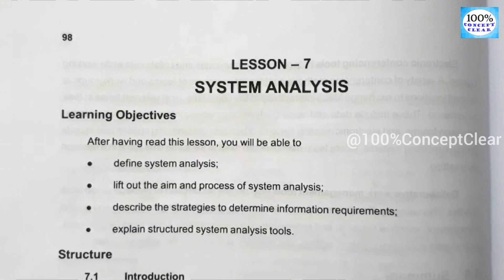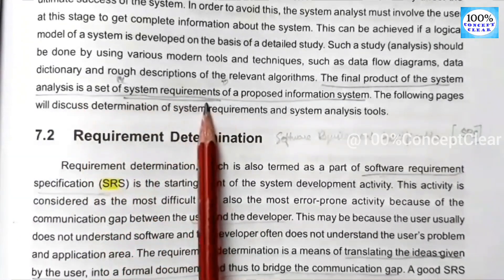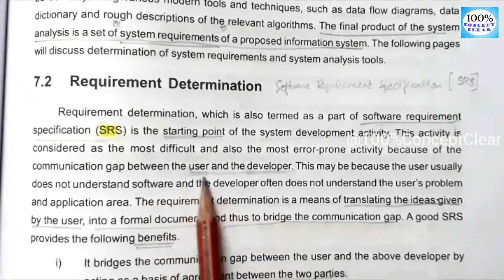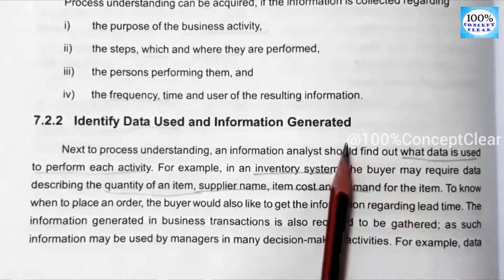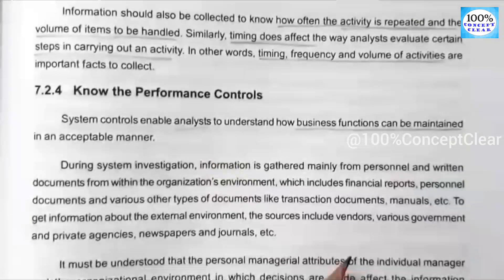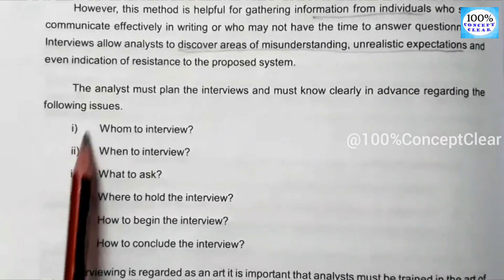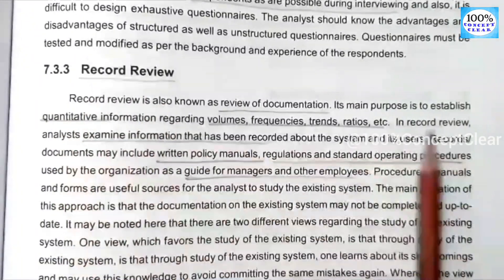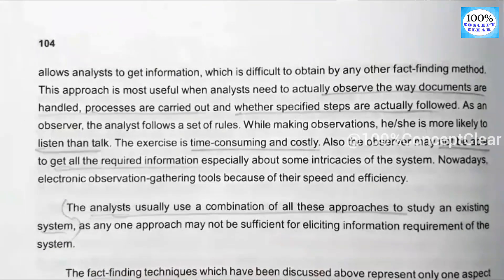Ls-7(Part-1) | Systems Analysis| Management Information System(MIS)| MBA|Madras University-IDE|Tamil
Hello Everyone !!!

In this video, I have discussed Lesson-7 (System Analysis) in Management Information System, which is one of the subject in MBA 2nd Semester under Madras University, Institute of Distance Education.

This video includes following topics👇
1) What is System Analysis ?
2) Requirement Determination
3) Strategies of Requirement Determination

Try to watch complete video to gain proper knowledge about the topic👍